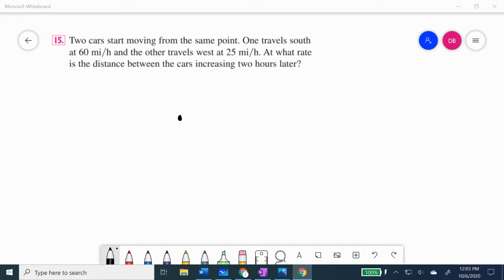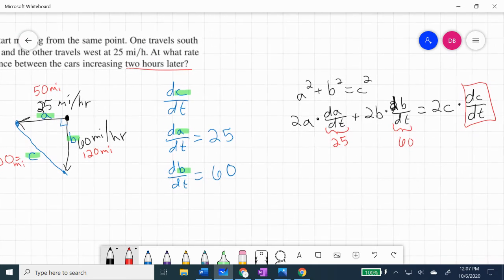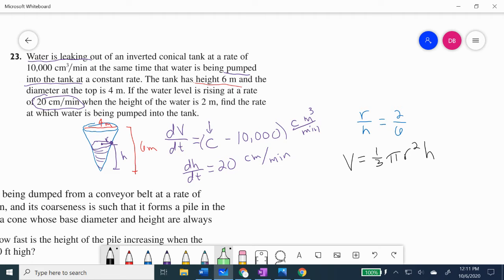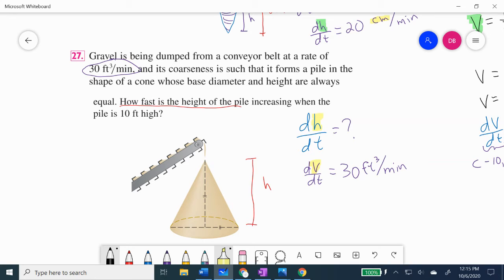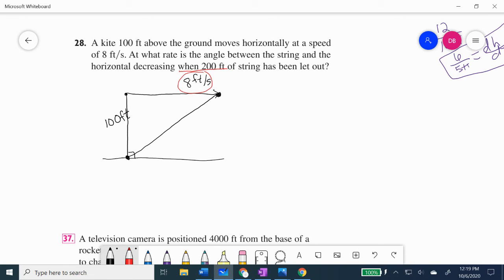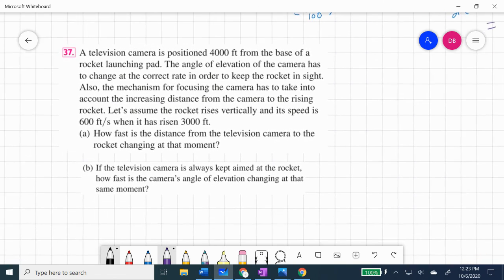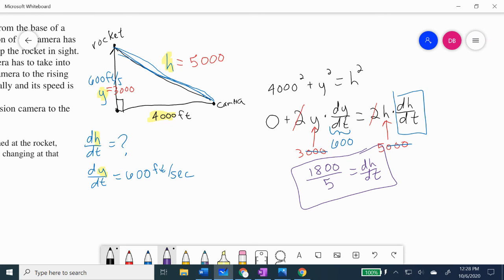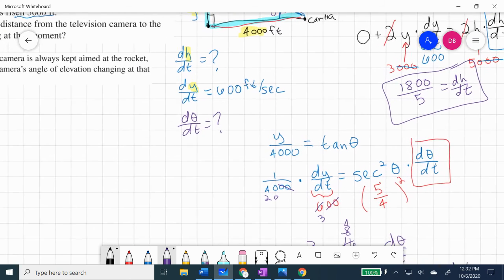Video of Related Rates Homework Problems